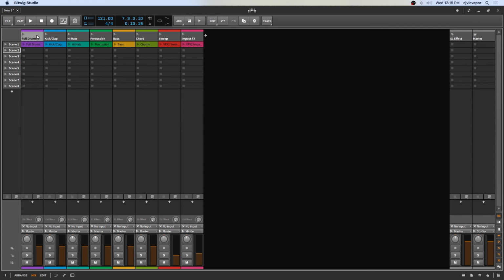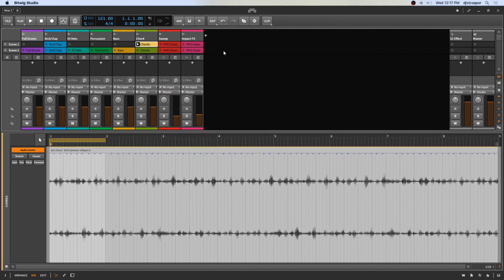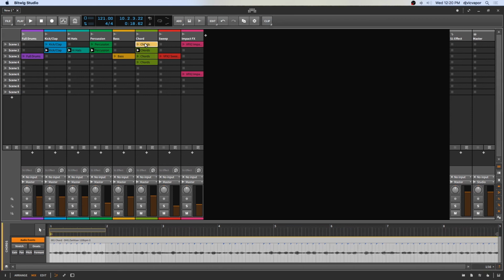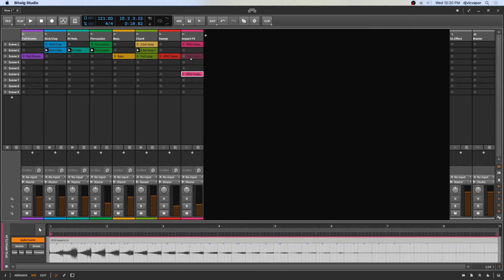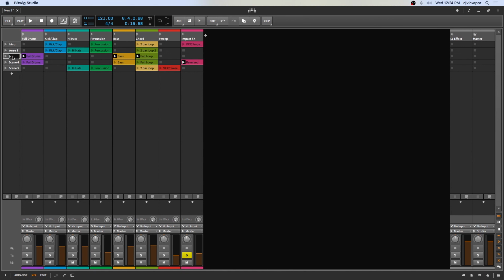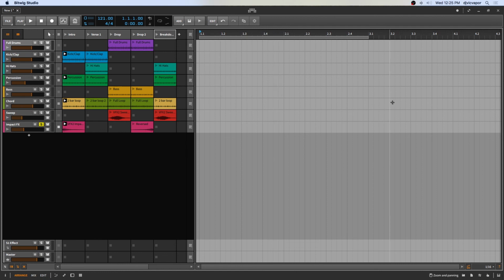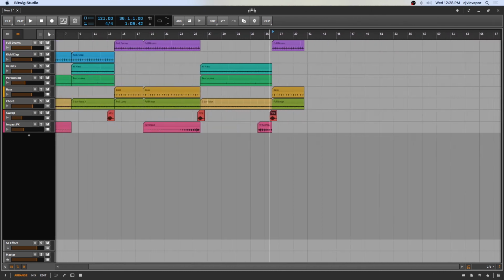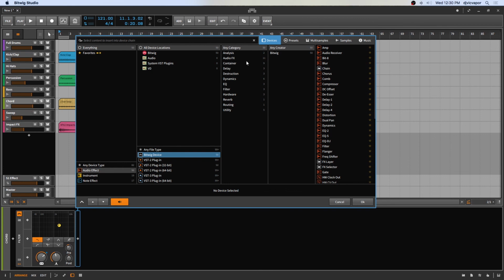Bitwig Studio - How To Structure Loops & Clips Into An Arrangement - feat. (djvicvapor)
Bitwig Studio working with loops and clips in the mix panel view to develop an outline for your tracks.  Then we record the clip and scene launched arrangement into the arrange view panel and do some minor editing.